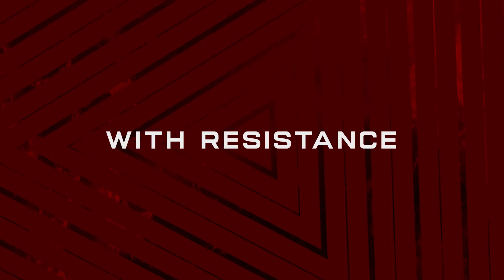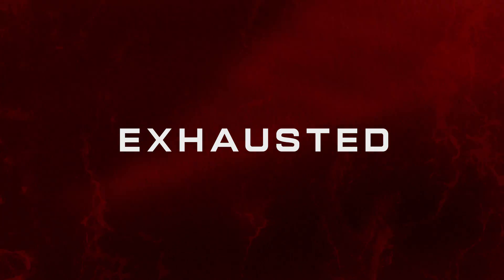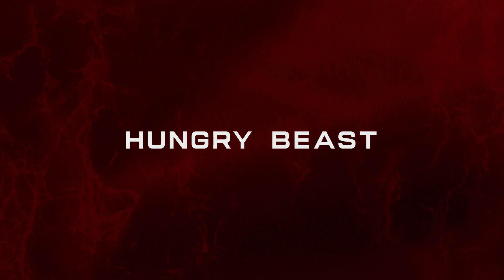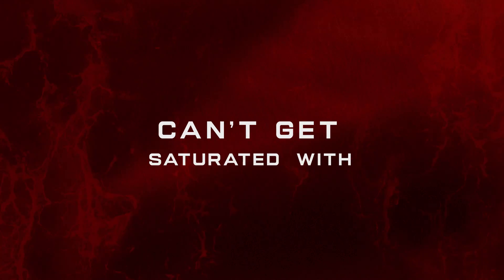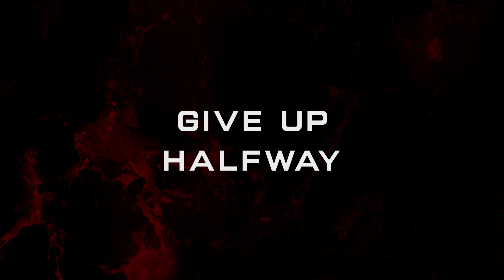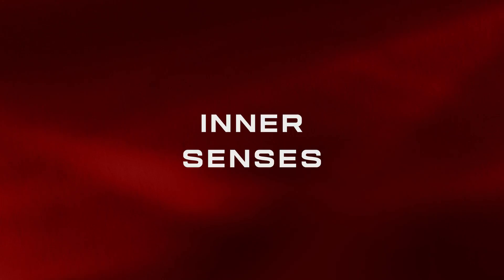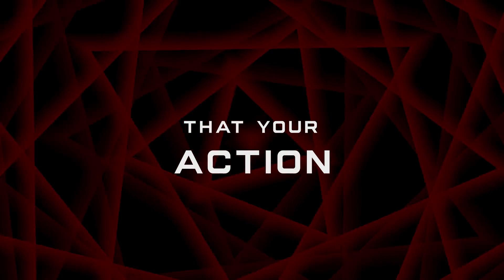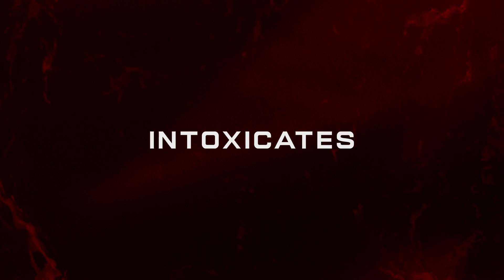Apostezy - Selfish Deception (Lyric Video)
Listen

They don’t know
How many times I should fall
Before I get what I want
They don’t know
How hard to break this ice every time
To stay afloat

Mind got bogged down with resistance
Only willpower can counter with it

Exhausted from the constant struggle
I'm slowly fading away
Should I, should I stop fighting?
May I, may I give up halfway?

Falling I’m trying to reach my inner senses
Choking I’m building these walls of time

Again the heart beats the alarm
It stretches and collapses like a supernova
I can't handle the load
The empire of self deception grows

Hungry beast
Can't get saturated with
The easy digestible beans

Rotting body can't find out the truth
That hides beneath the skin
Should I stop consuming?

Choking I’m building these walls of time again

With belief that your life is worthless
Just stop talking nonsense
That your action doesn’t matter anyway
You’re only looking for excuses
There’s no promise you can make
I can’t believe a single word you say

Sweet selfish deception
Intoxicates me so fine
That I slowly lose my mind
Oh

They don’t know